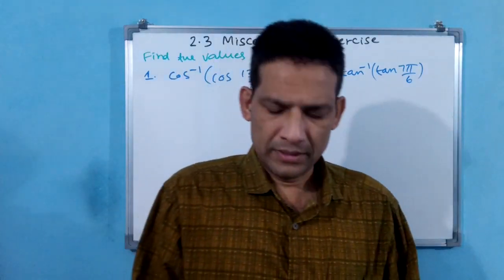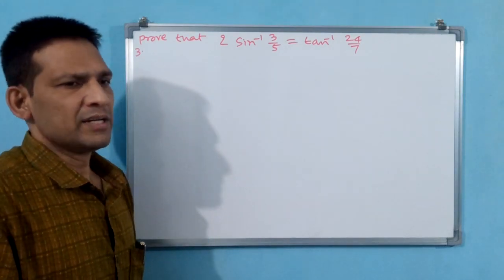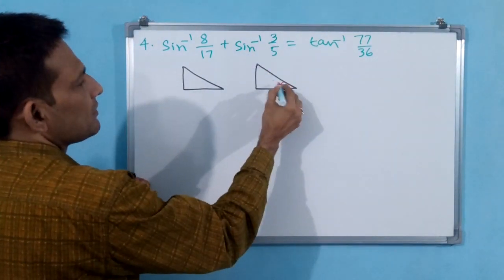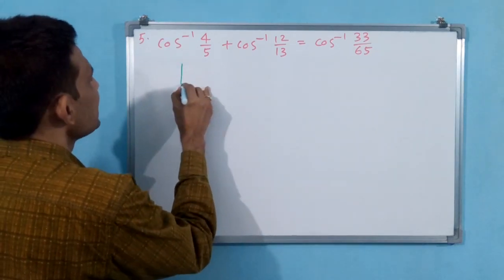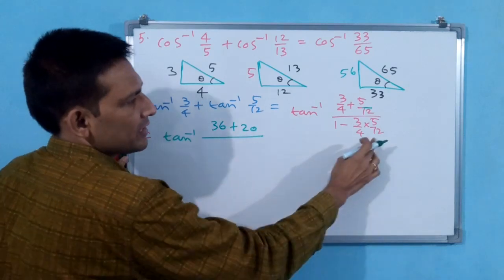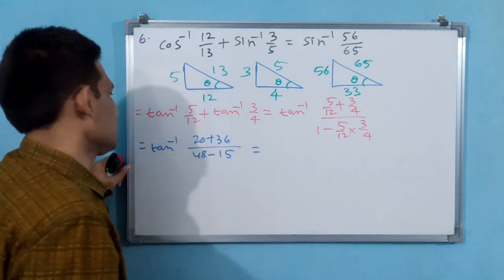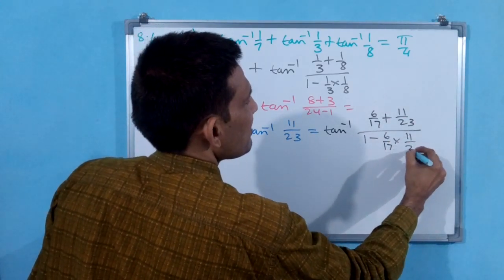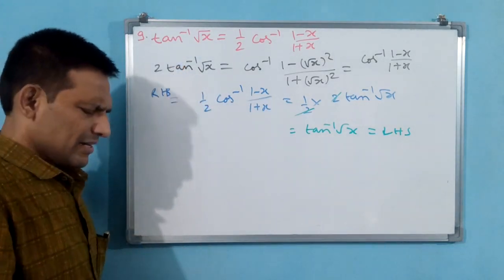INVERSE TRIGONOMETRIC FUNCTIONS NCERT XII Part 2 3 A English